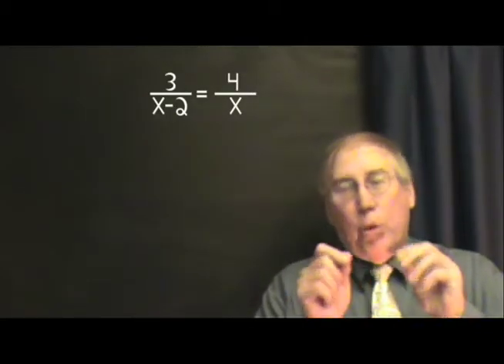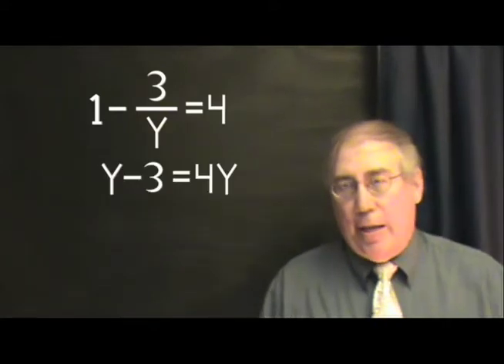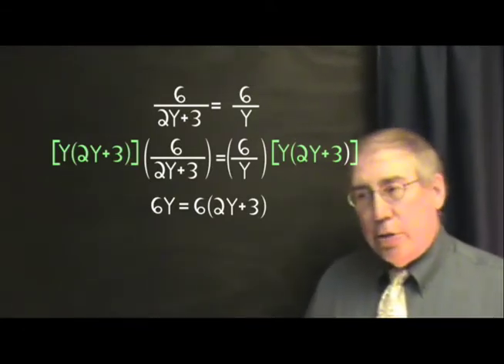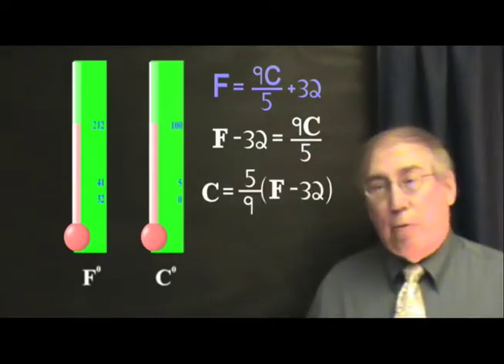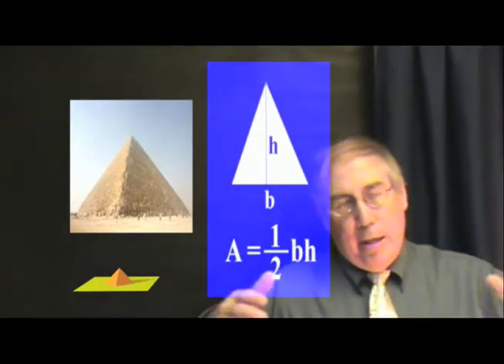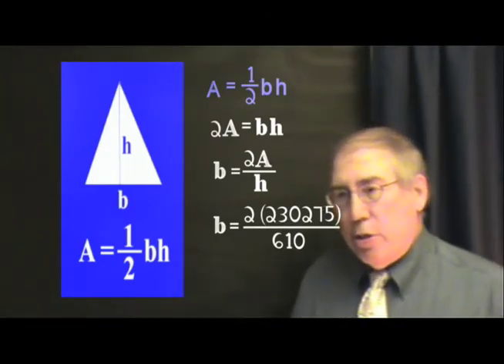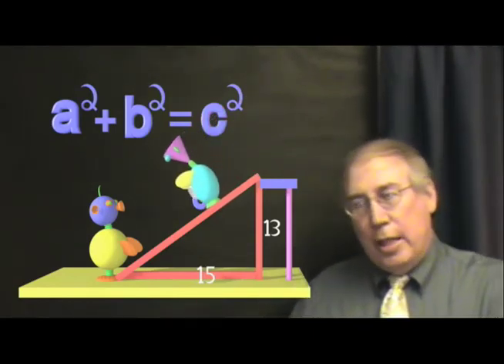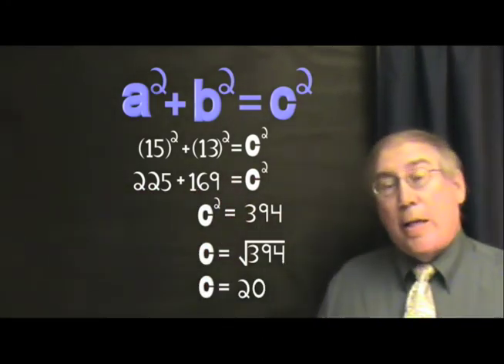ALGEBRA 2(LESSON33)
SOLVING FRACTIONAL AND LITERAL EQUATIONS